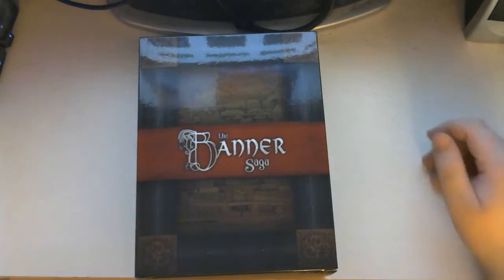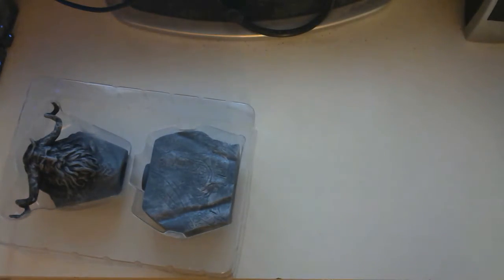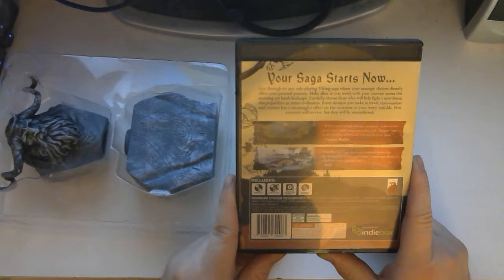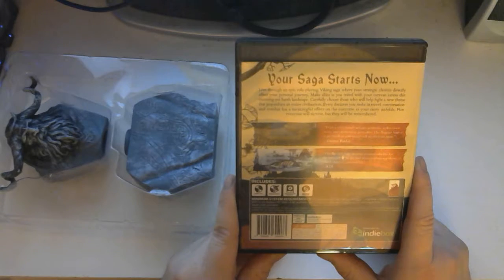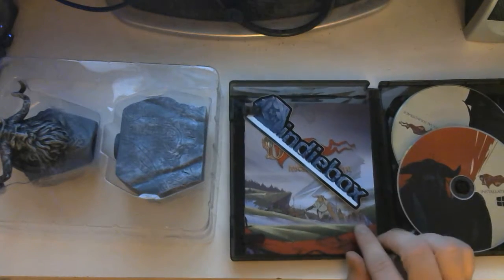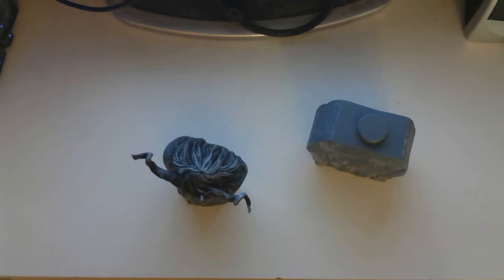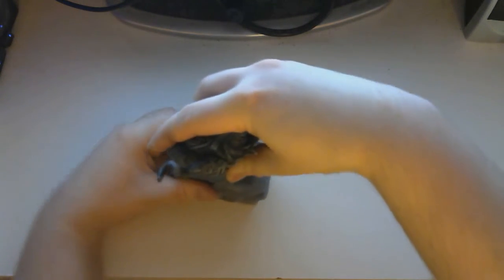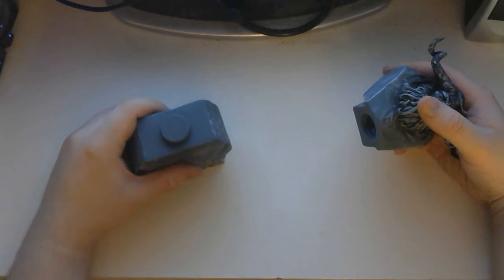Unboxing IndieBox July 2017 The Banner Saga